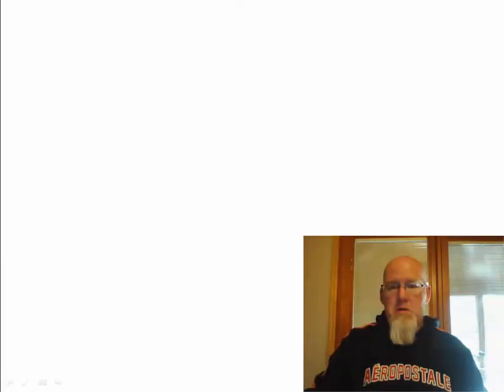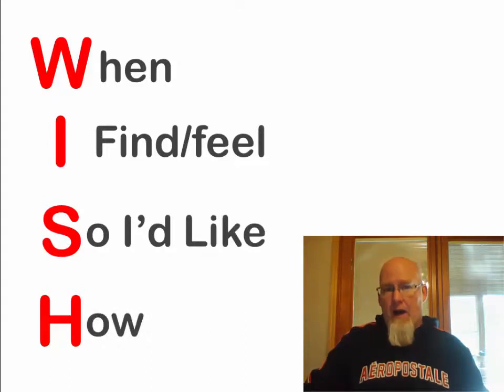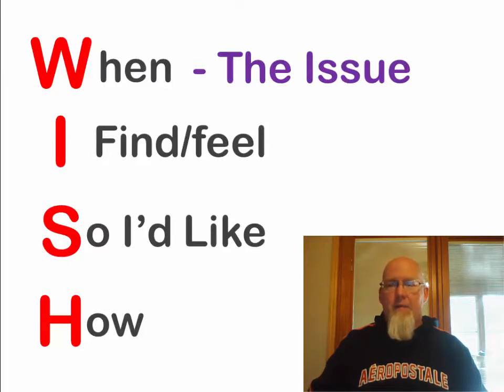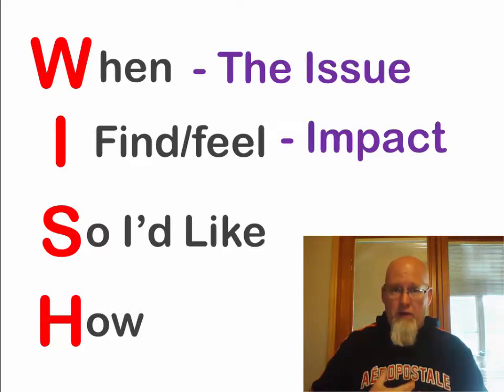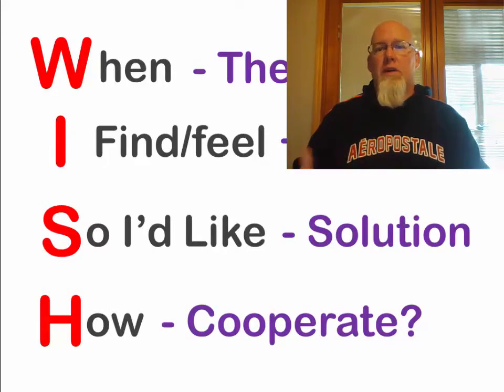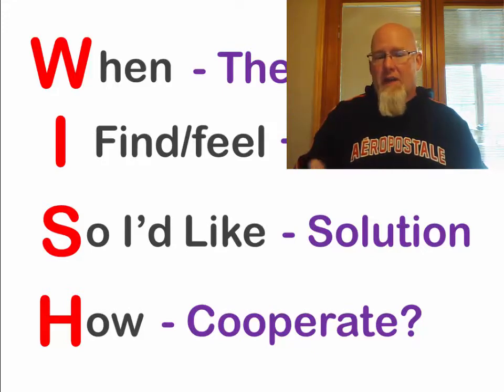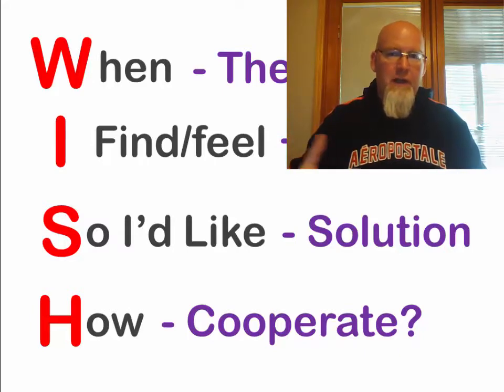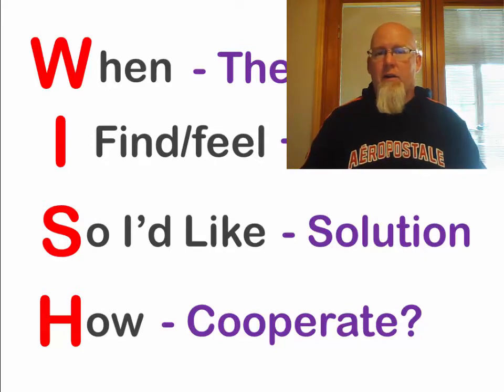I statements 2018